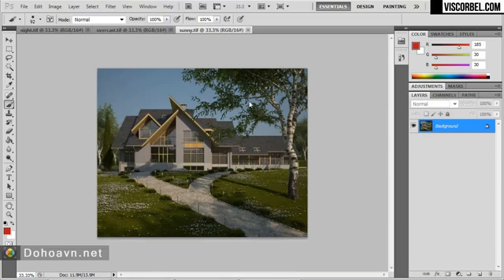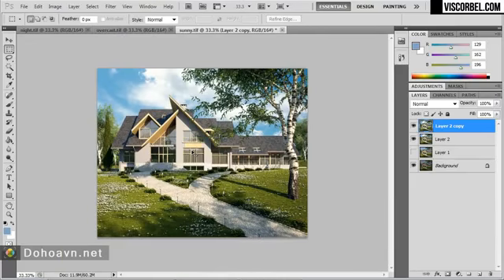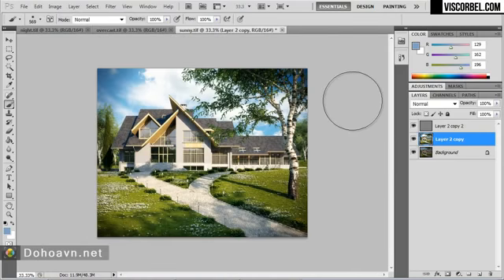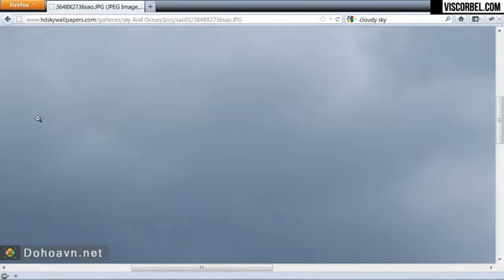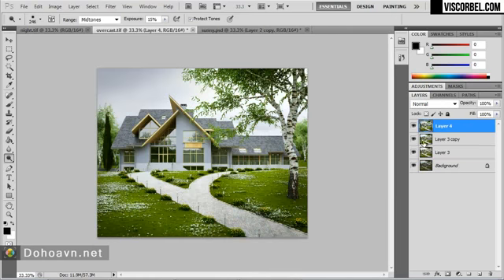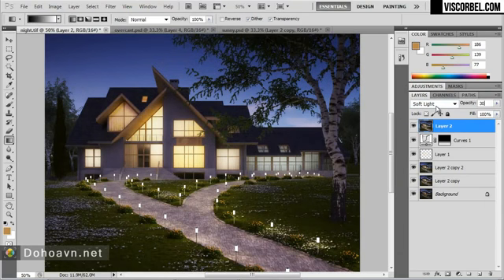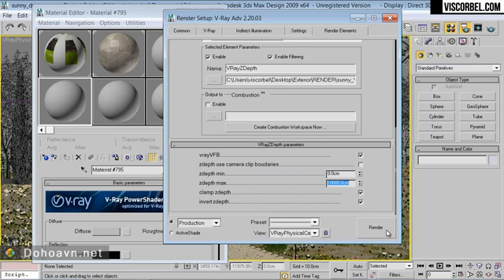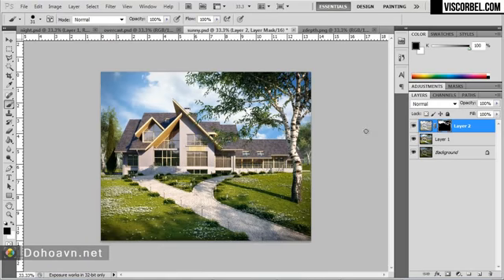Giáo trình 3D studio max vẽ cảnh ngôi nhà và khu vườn ngoại thấtĐồ họa và nhiếp ảnh Việt Nam